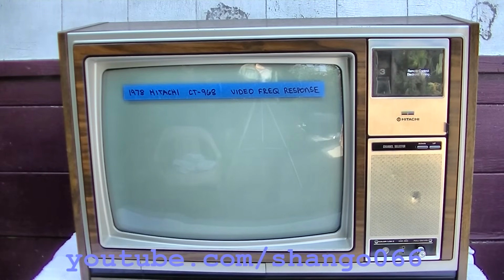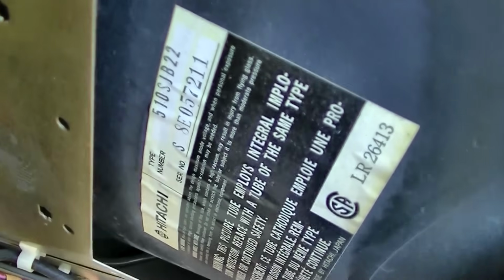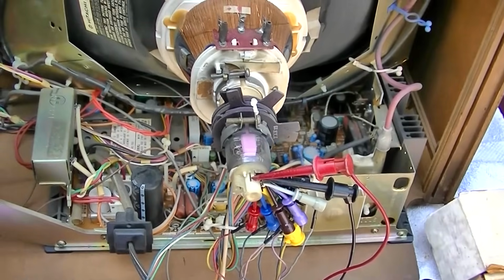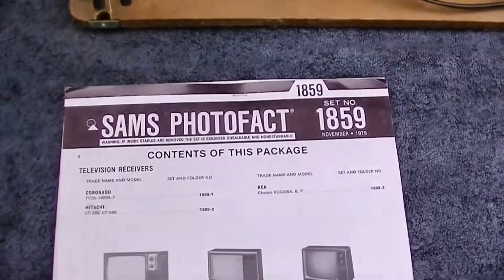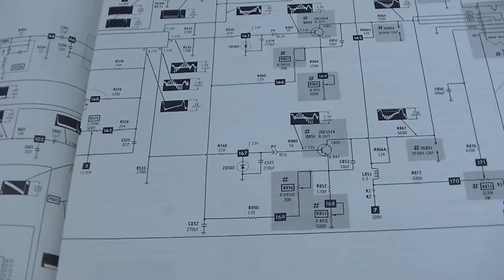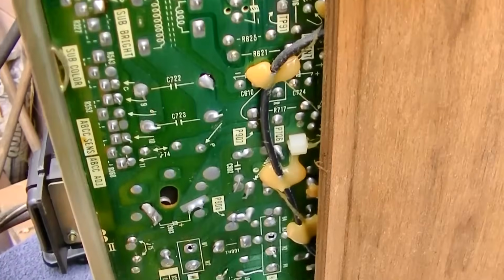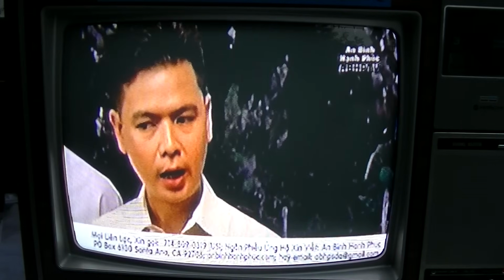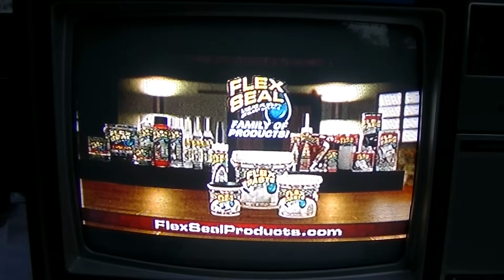1978 Hitachi CT968 Color Television Repair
vintage tv repair